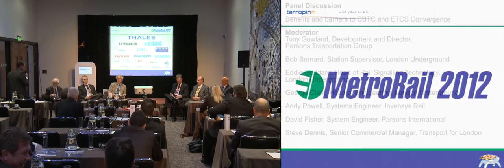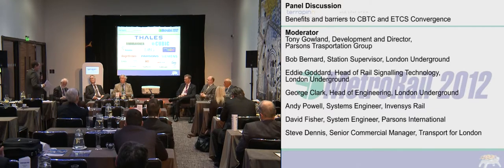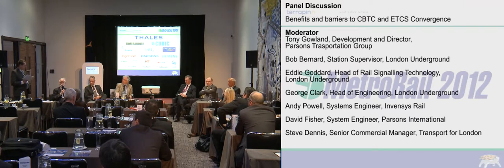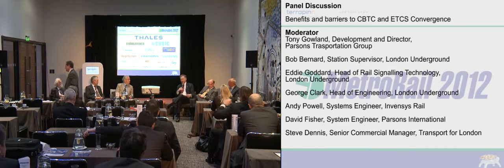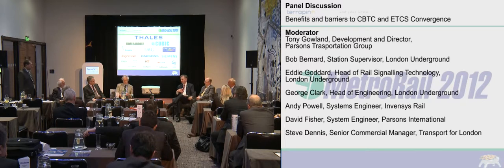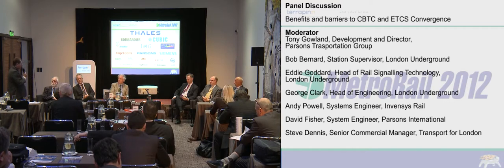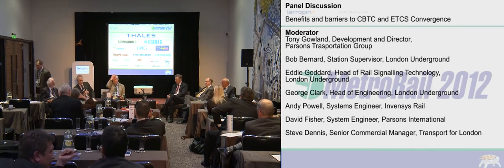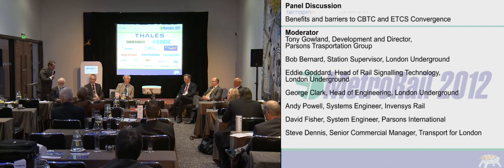London Underground, Invensys Rail and others discuss the metro rail industry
From the Total Rail channel: the blog dedicated to news and developments for rail operators and investors

Hear London Underground, Invensys Rail and others discuss the metro rail industry

MetroRail 2013 is now in its 9th year and has become an established platform for operators, service providers and station managers to meet and exchange ideas.

Learn more about MetroRail 2013!